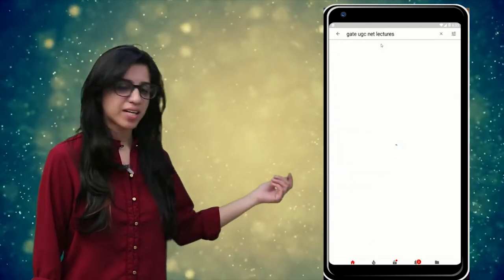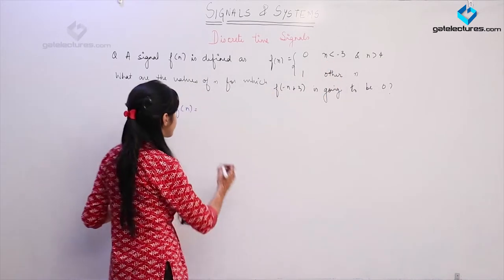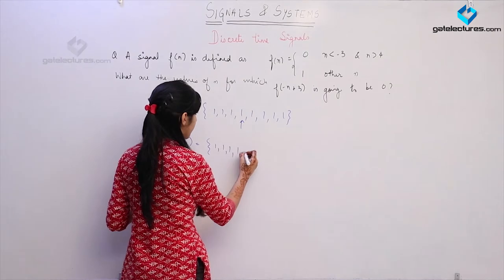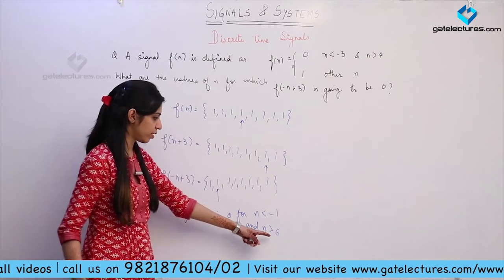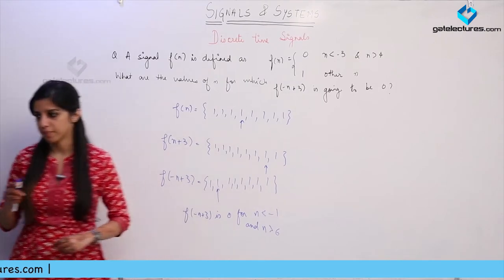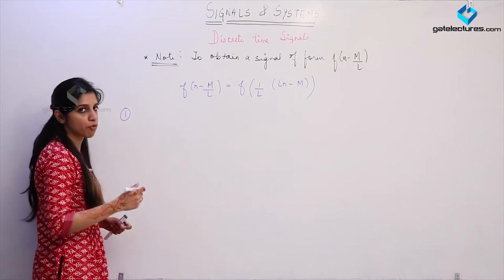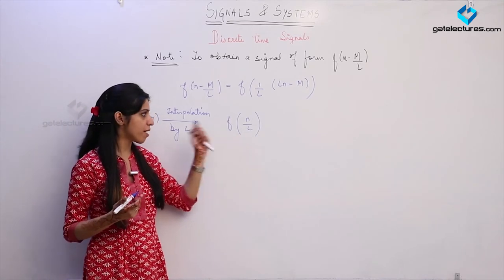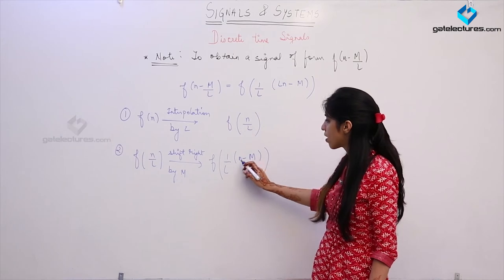Signals and Systems 14 Rules on Time Operations of Discrete Signals